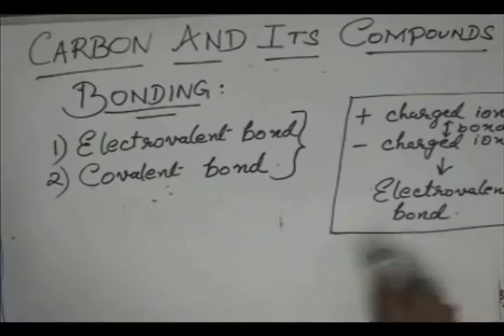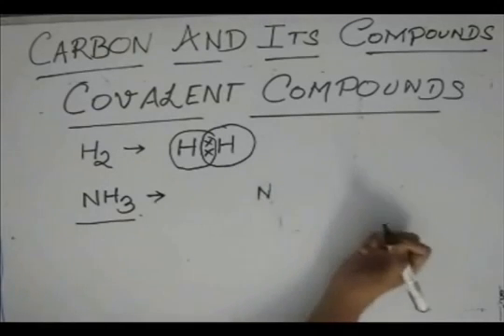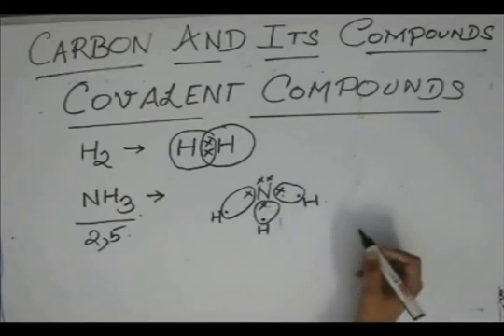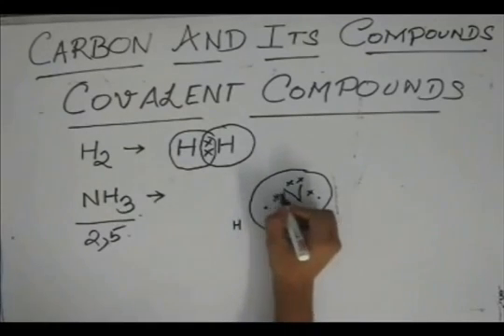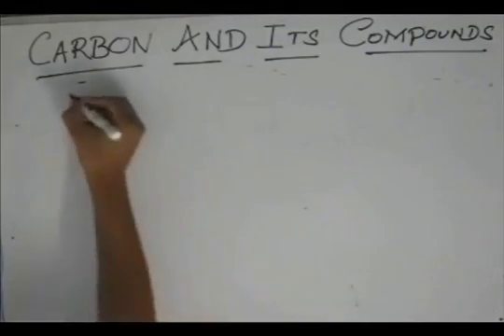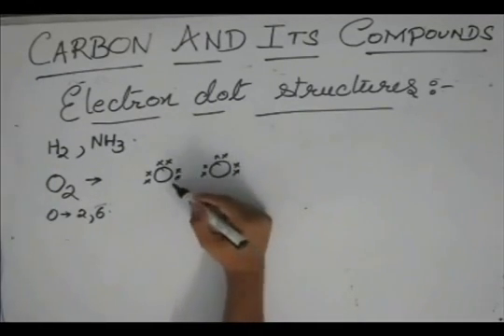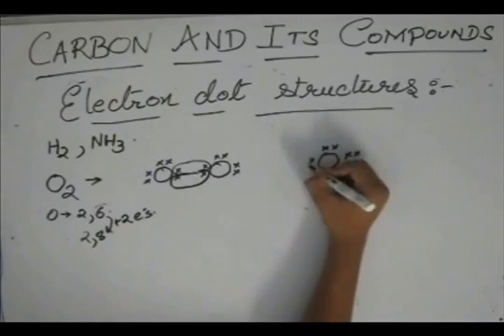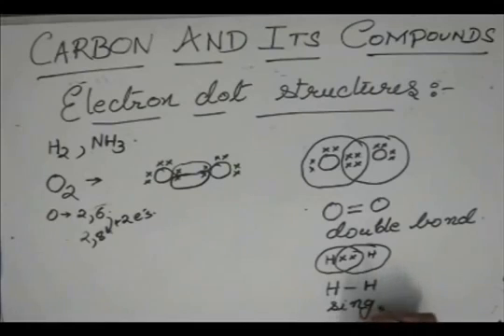Carbon & its compounds, Lecture 2, Class X, Chemistry (Electron Dot Structure)